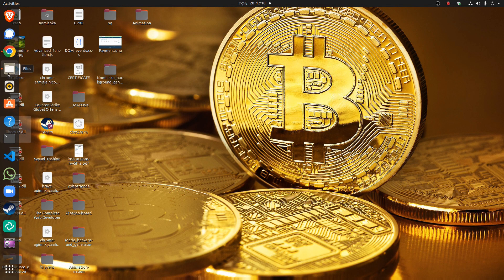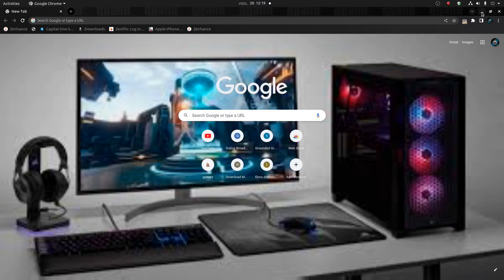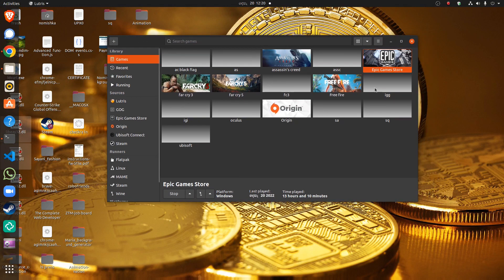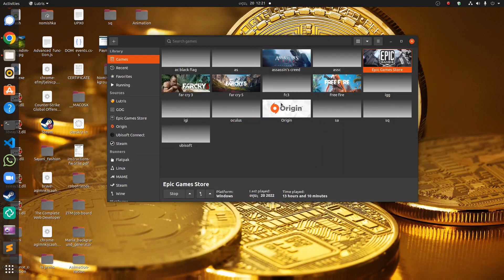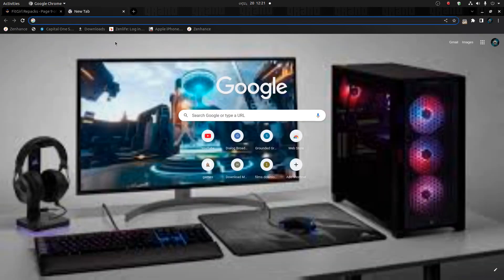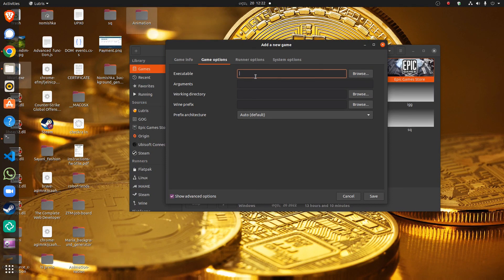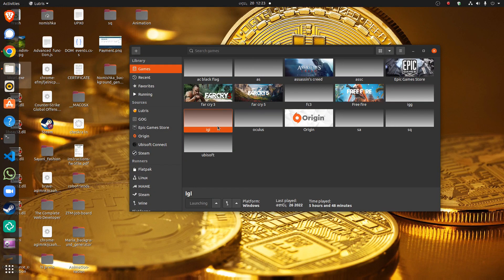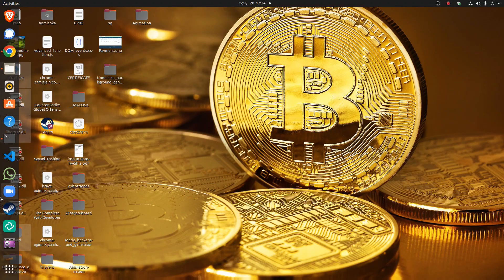How to download epic games and games to ubuntu (First time in Sri Lanka)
TYPE THE CODES IN TERMINAL TO DOWNLOAD LUTRIS

sudo add-apt-opt-repository ppa:lutris-team/lutris

sudo apt install lutris